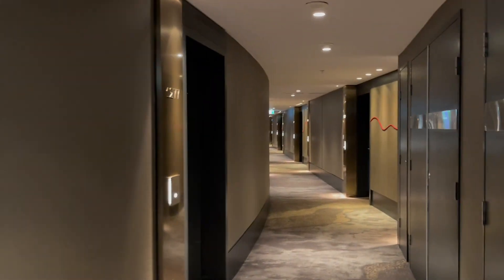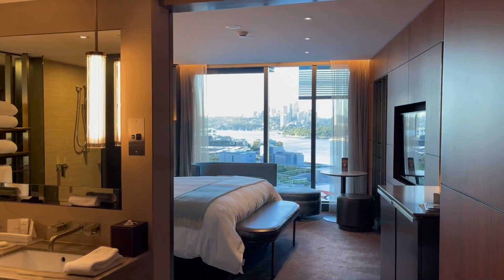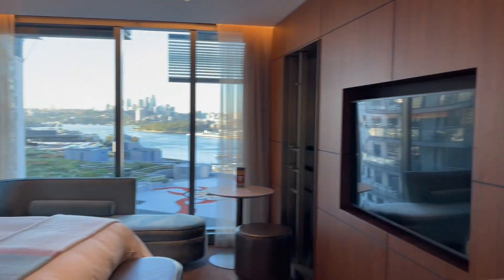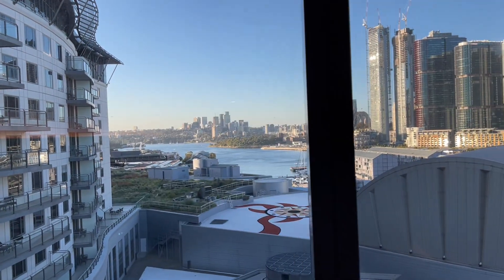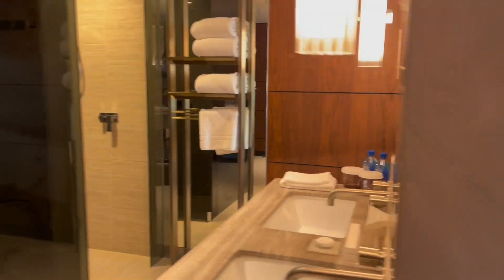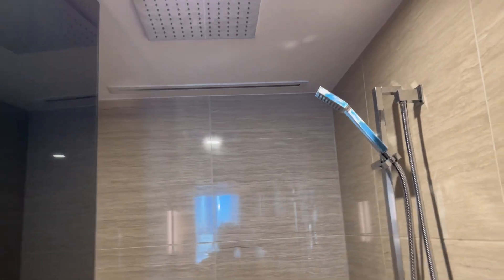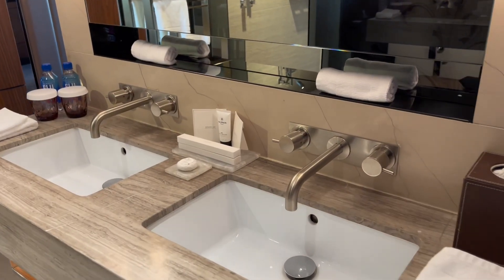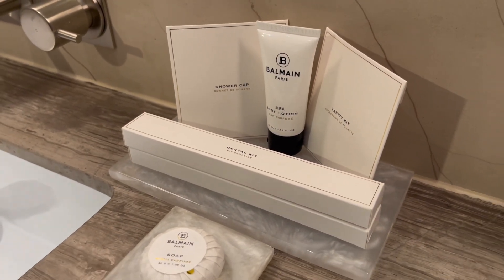Stayed at a Forbes 5 Stars Hotel - The Darling Sydney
Quick showcase of The Darling hotel in Sydney. Staying at the Habour View King Room. Overlooking the Darling Habour.